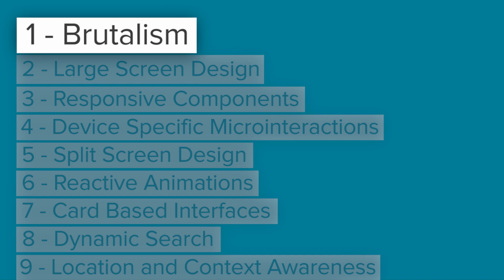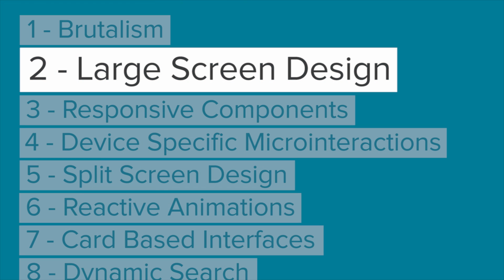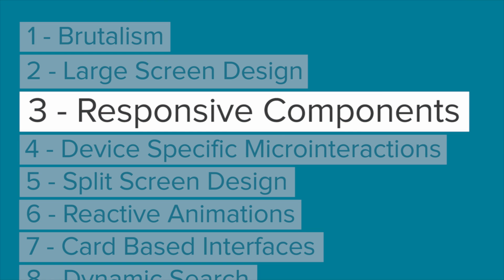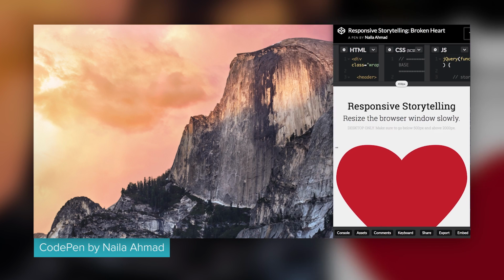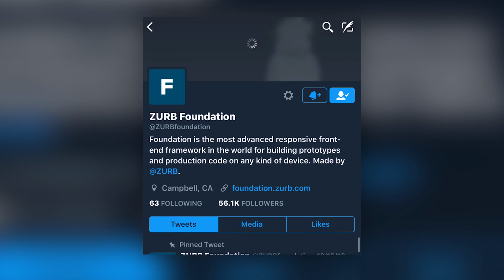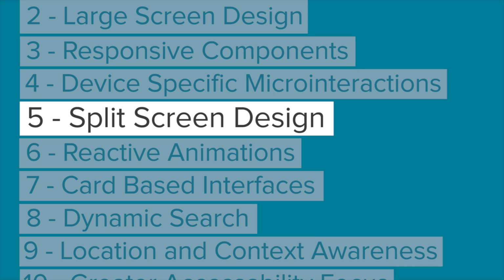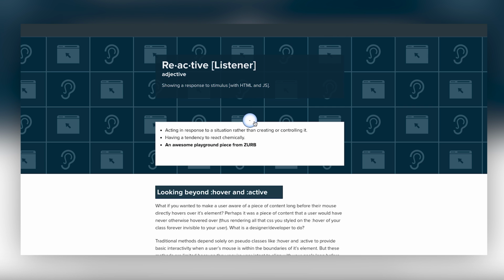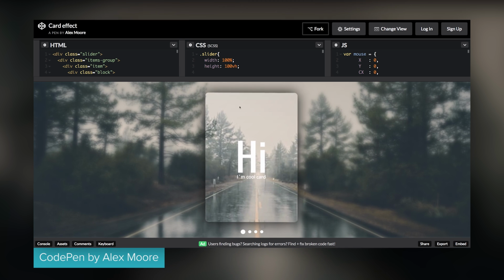17 Responsive Web Design Trends You NEED to know in 2017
Designers working on web projects in 2017, in some ways, face more challenges than ever before. They have to create engaging websites, apps, and services that work seamlessly across all devices and work for a global audience at a pace that seems to speed up every year. That audience too is more tech savvy, have higher expectations and are more design literate than ever before and expect near perfection. Faced with these challenges, it's more important than ever for designers to be aware of emerging trends, solutions and patterns that can help them solve common issues, capture the full attention of their audiences, and deliver amazing experiences.

Here at ZURB, we've helped hundreds of companies surface the best solutions and take advantage of new patterns in their websites and products. We've created this list of 17 design and development trends we think every designer should be familiar with to shape their 2017 and well beyond.